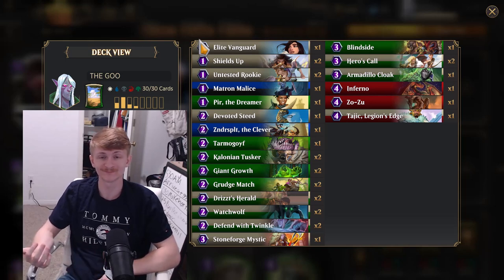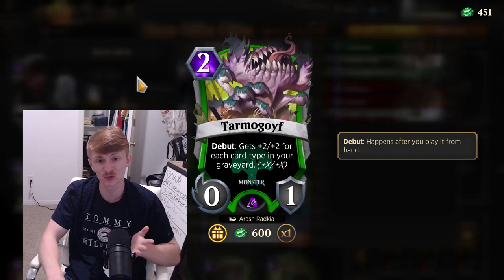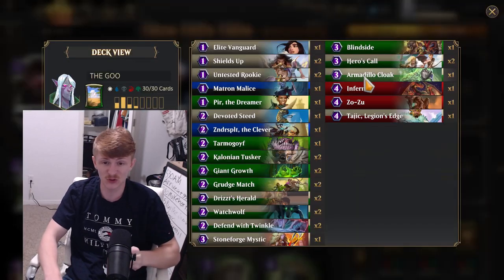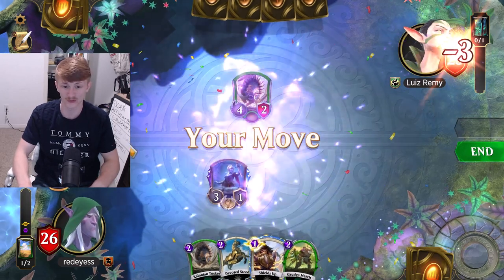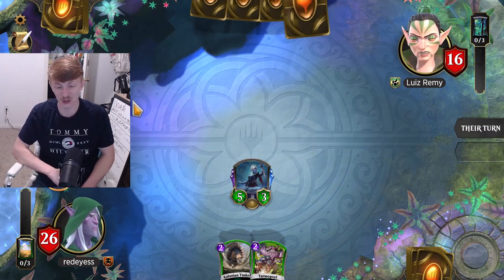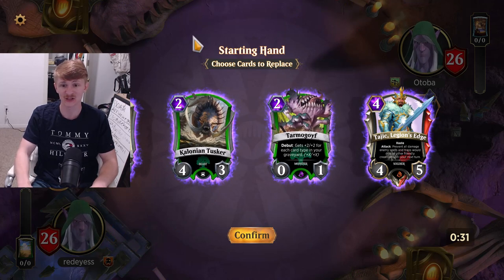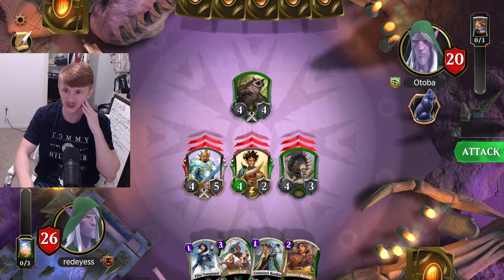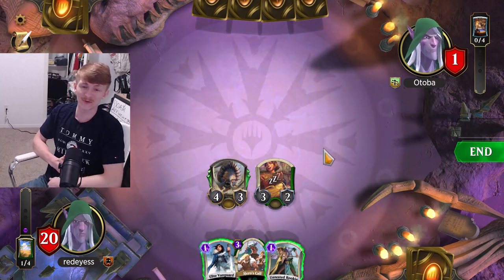BRAND NEW SPELLSLINGER ADDED!!! (DRIZZIT OVERVIEW)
Magic SpellSlingers is a brand new digital card battler from the creators of Magic: The Gathering!
In this video I break down the brand new spellslinger added to the game and take you through two matches.

If you want to interact with me other members of my community while learning more about this